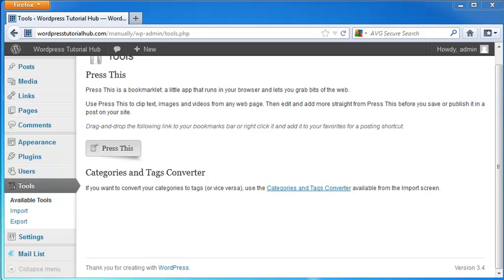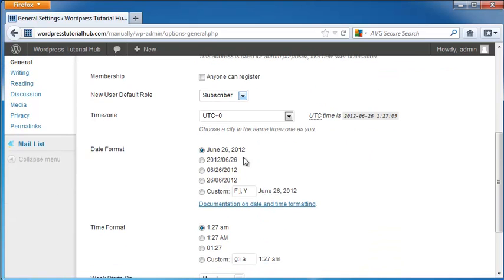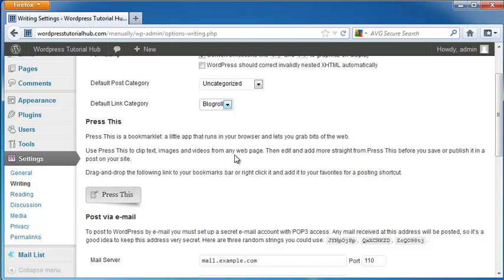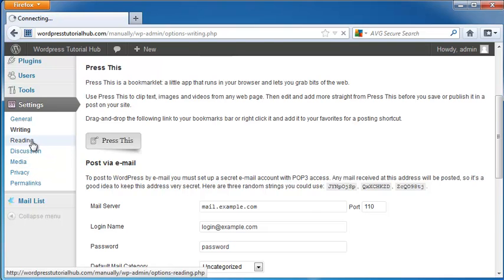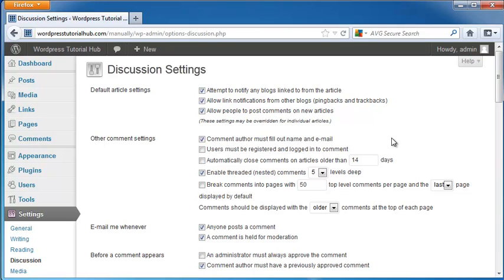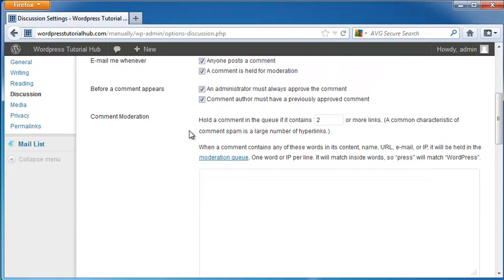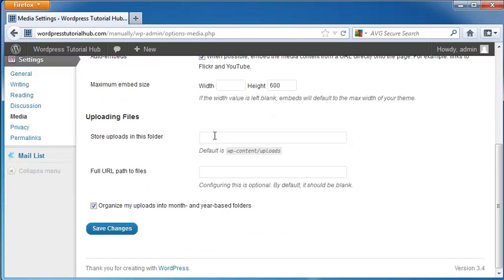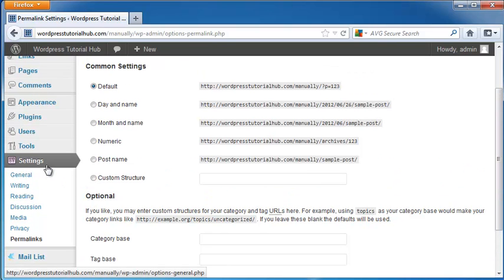How to Use Settings on WordPress - Part 21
How to edit settings, how to use settings on wordpress, wordpress, manage settings on wordpress